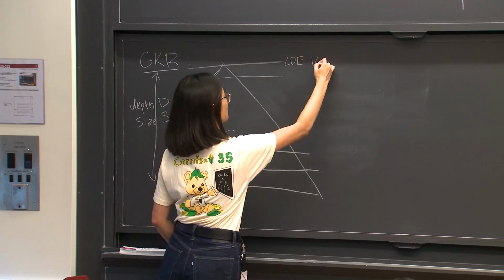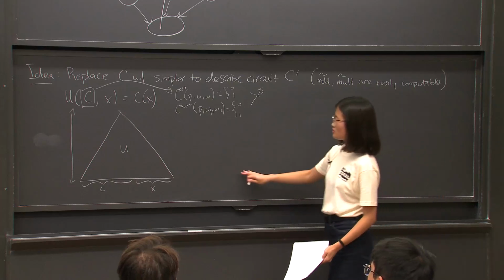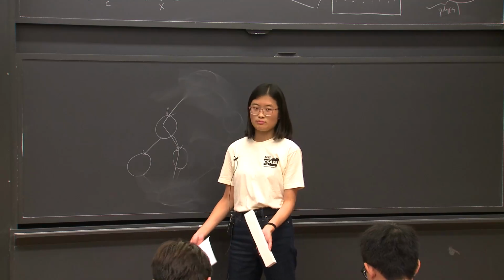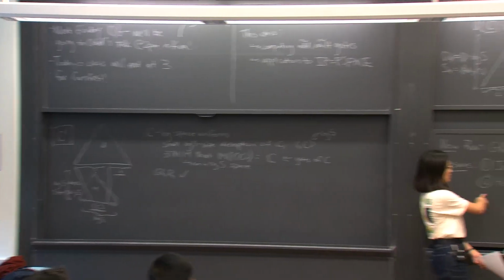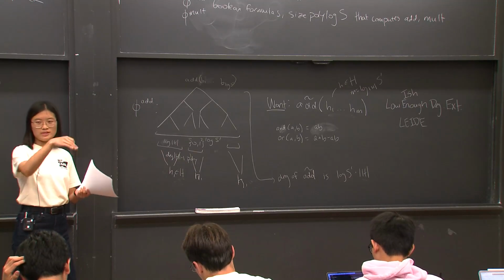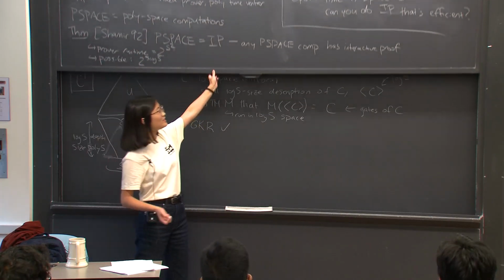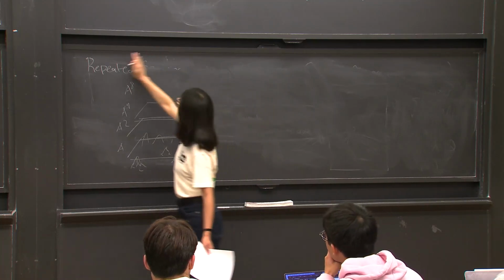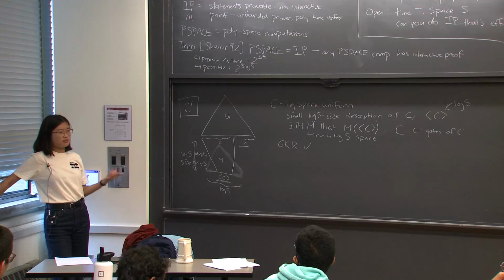Lecture 3: Continuation of the GKR Protocol and Corollaries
Instructor: Rachel Y. Zhang

This lecture covers the topic of IP=PSPACE and its application.

Speakers: Rachel Y. Zhang